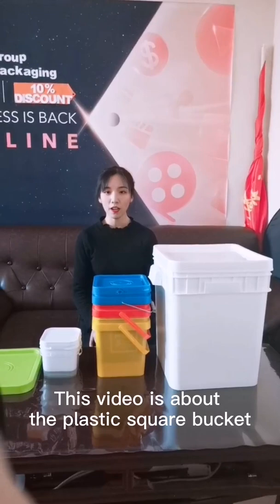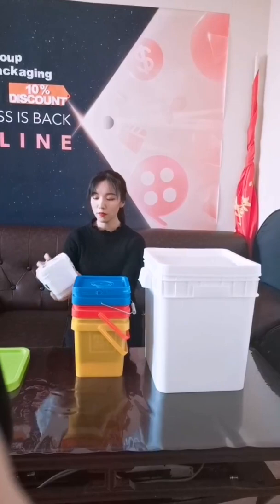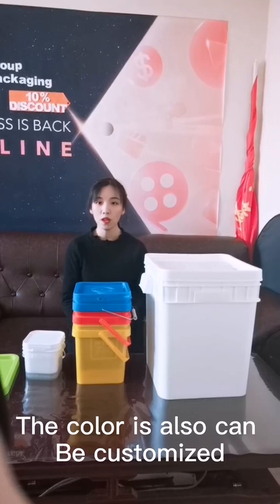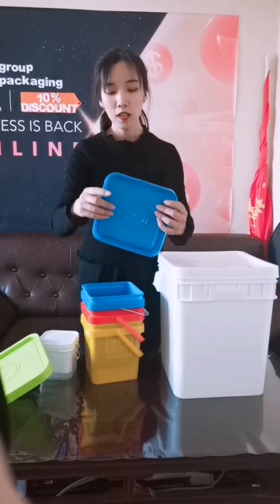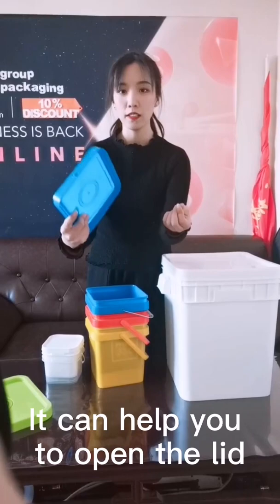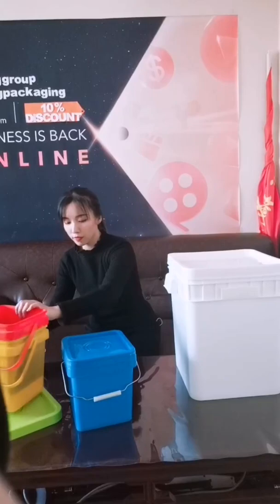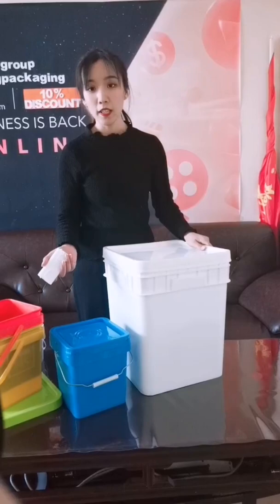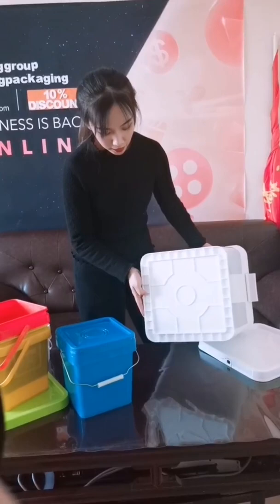Plastic square bucket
Plastic square bucket food packing with lid and handle;